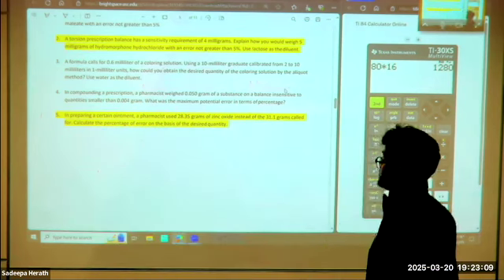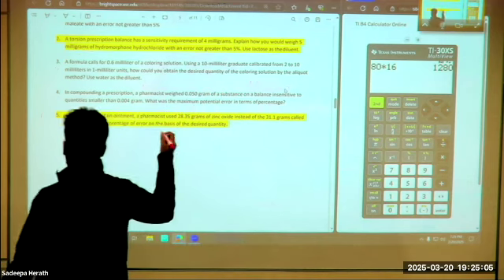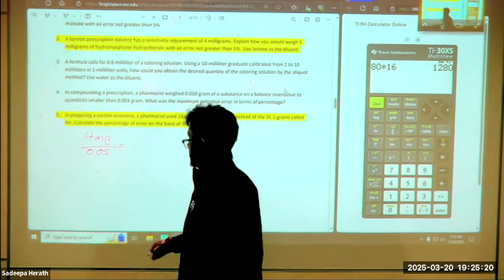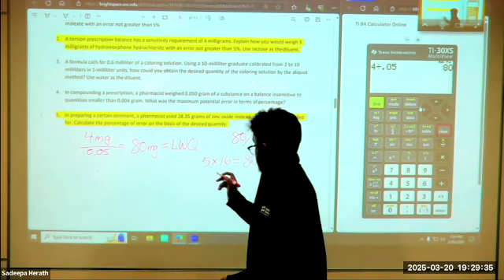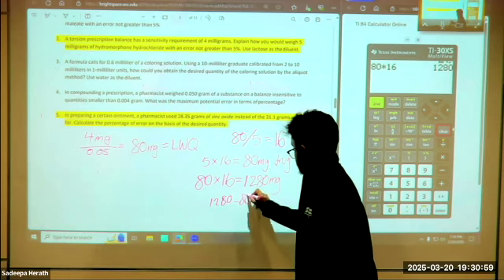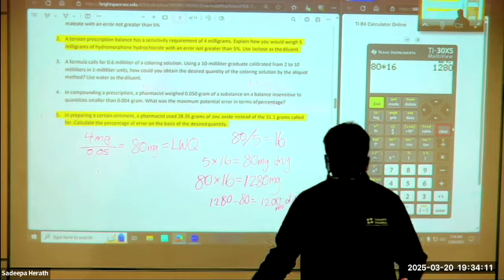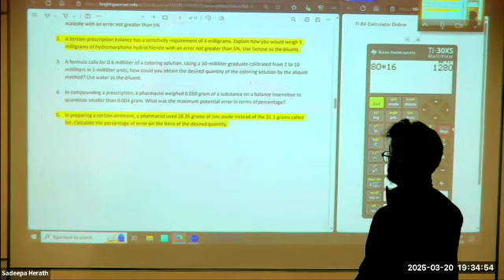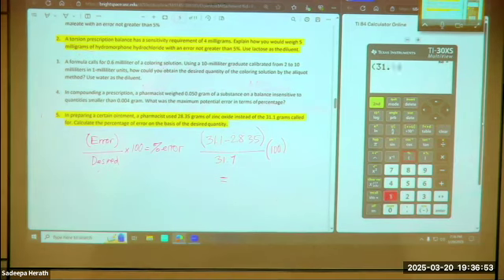PHRD 514 Module A Ch 3